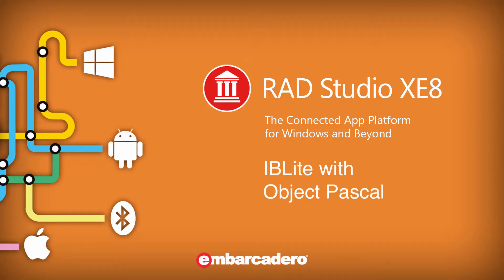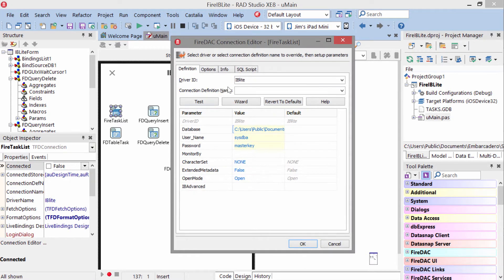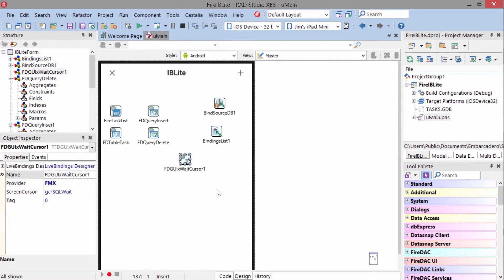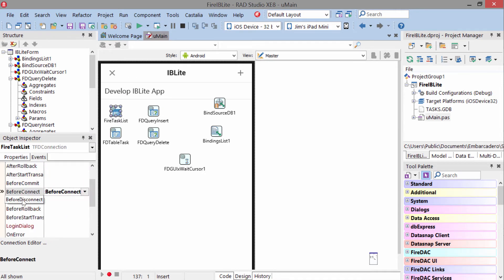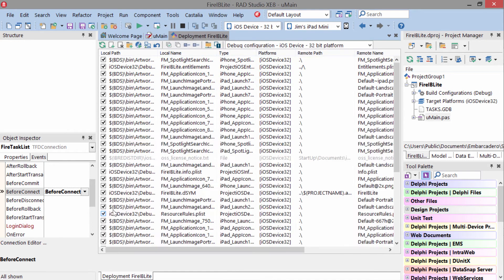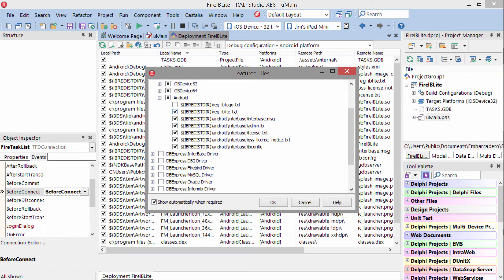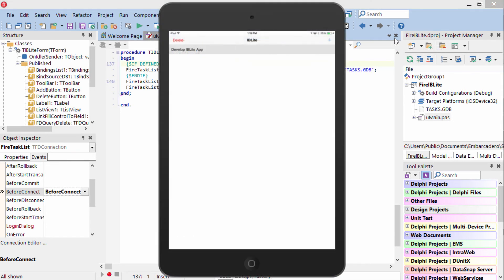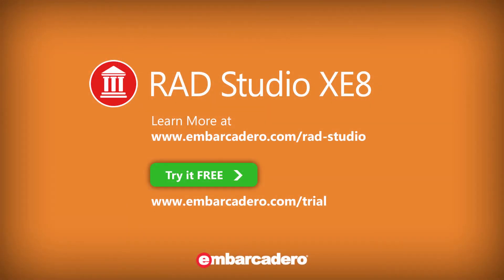IBLite & FireDAC with Object Pascal - RAD Studio XE8